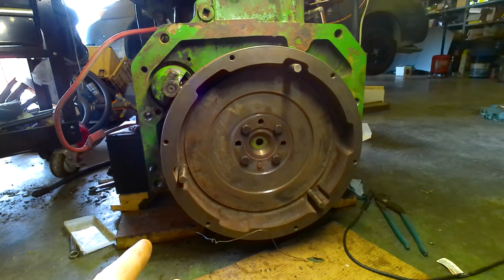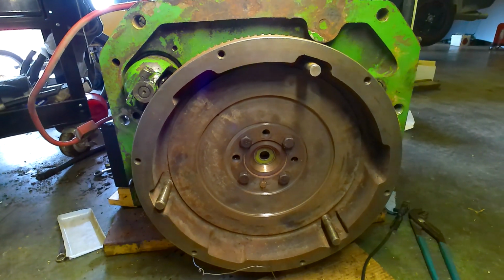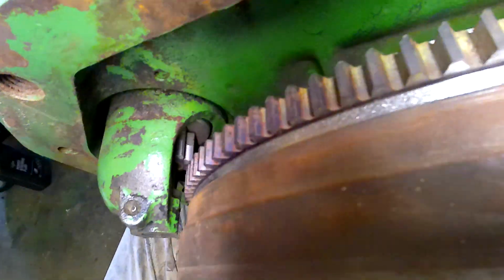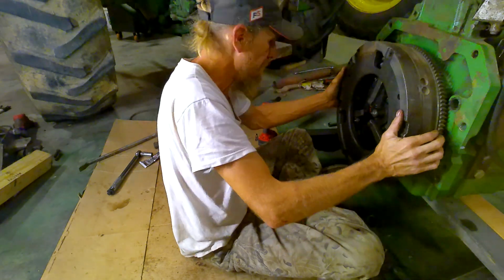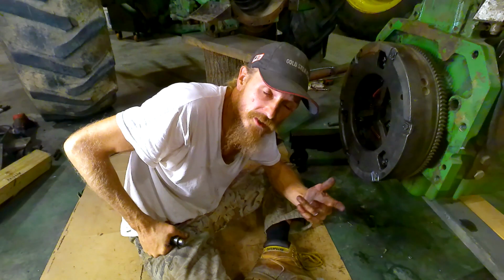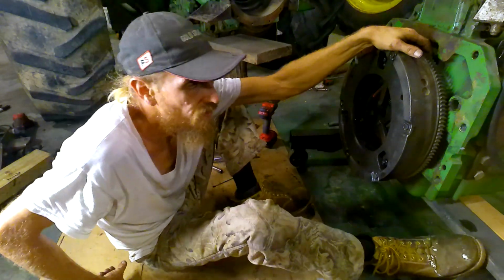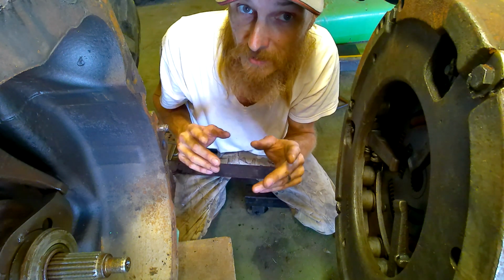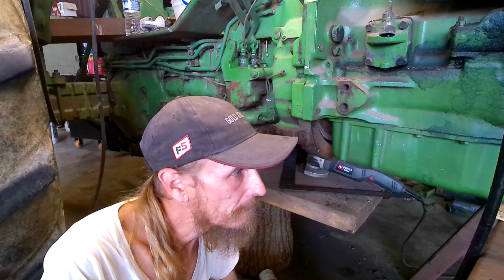4020 GAS POWERSHIFT TO TURBO 404 REPOWER PART 2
What do you need for a flywheel, Will the engine bolt up? Well lets see!